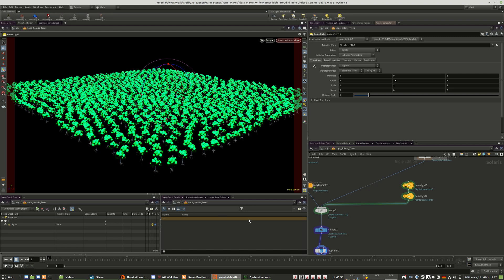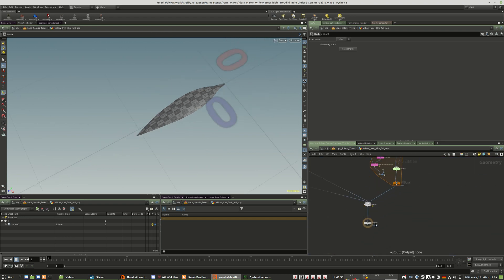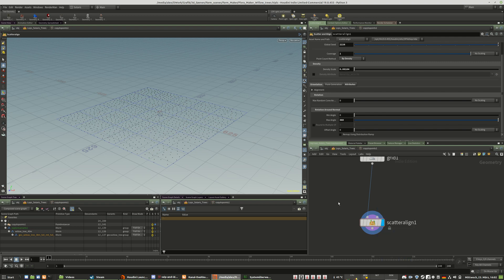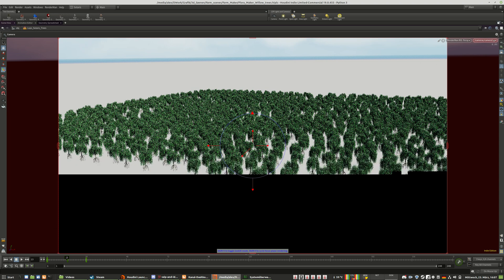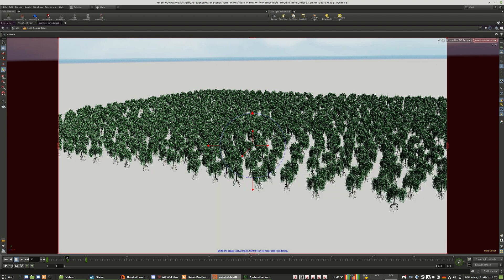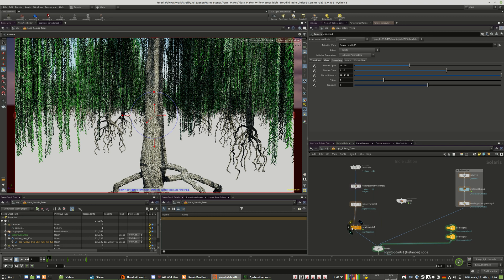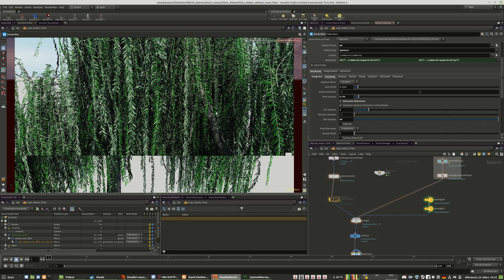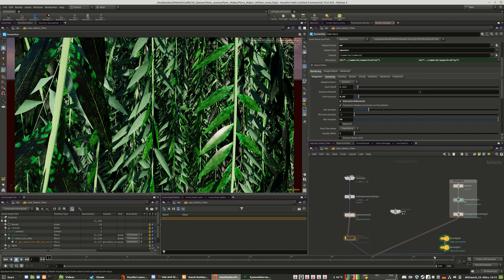Willow Tree Demo Renderman USD Houdini Solaris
just a demo of my new Willow trees made in Houdini Solaris Renderman. More trees and plants to come.